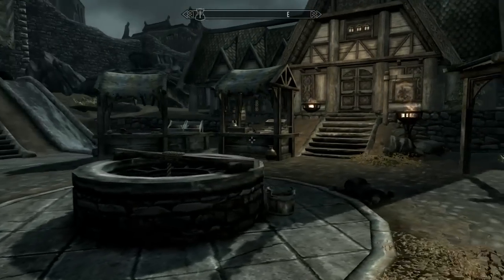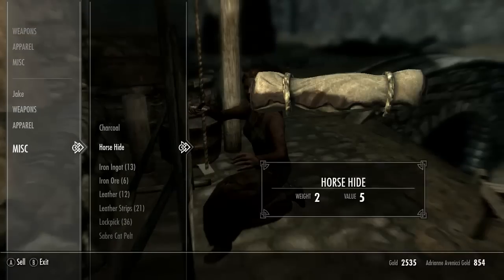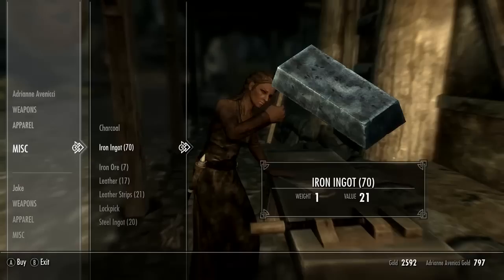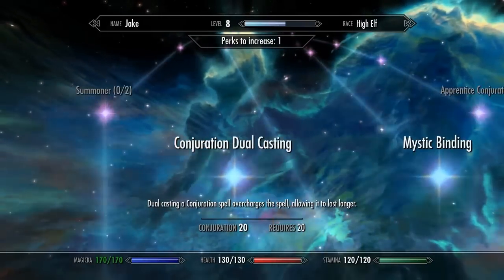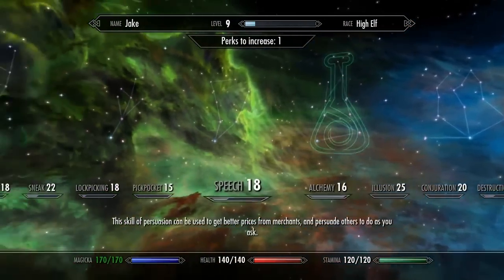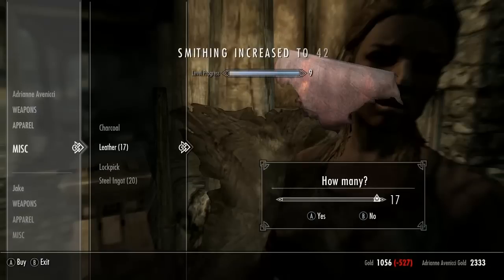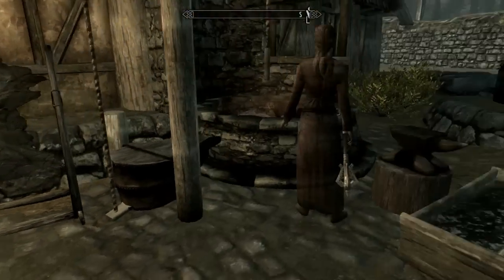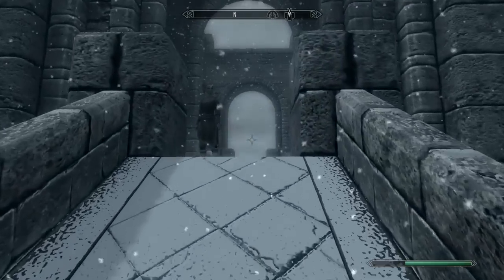Let's Play TESV Skyrim w/ Jake Ep 12 - Some call it cheating